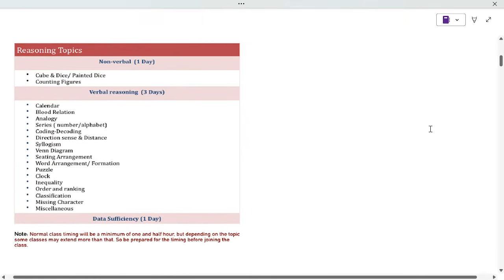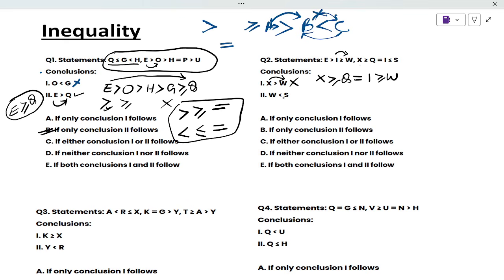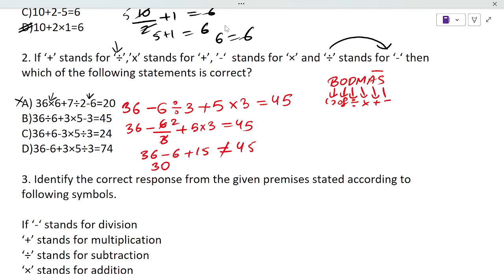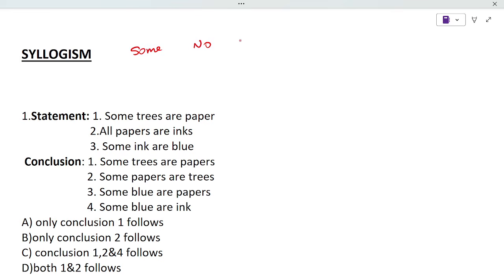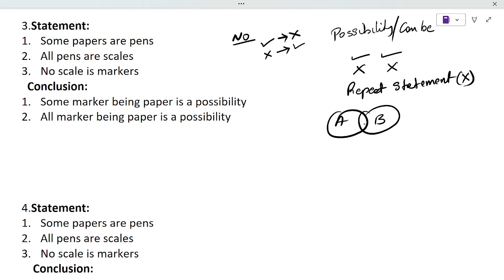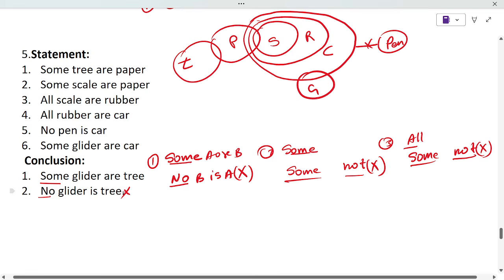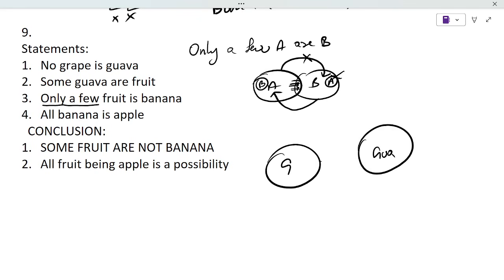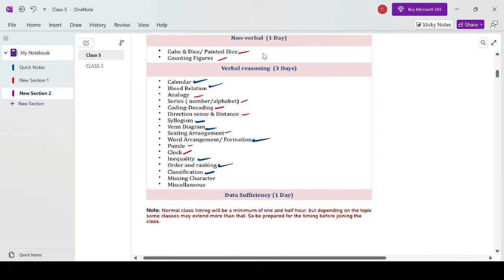SYLLOGISM/WORD FORMATION/SYMBOLS & NOTATION/LOGICAL VEN DIAGRAM/INEQUALITY